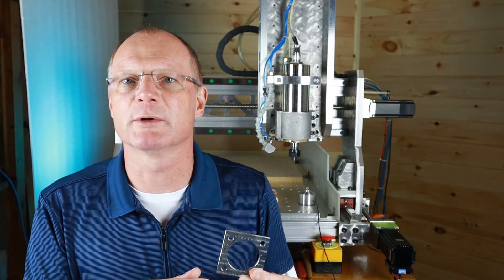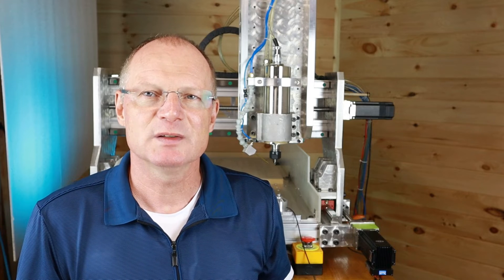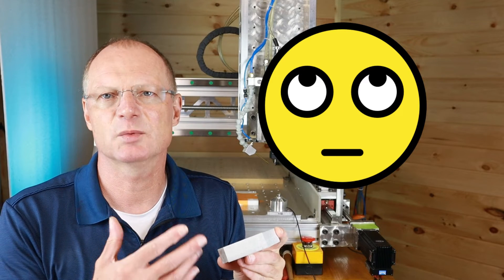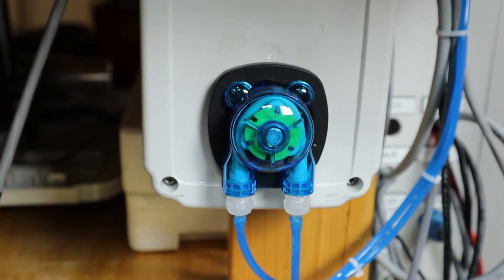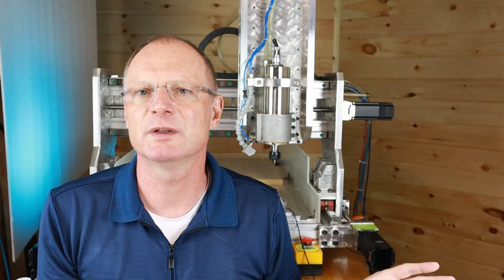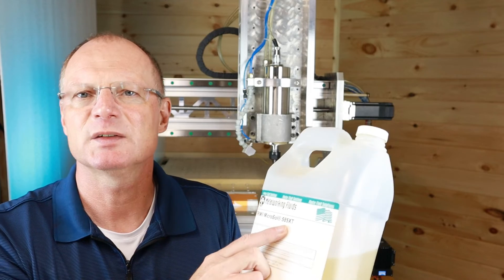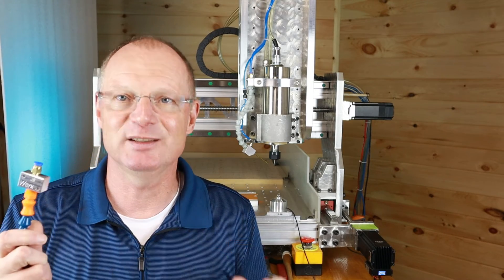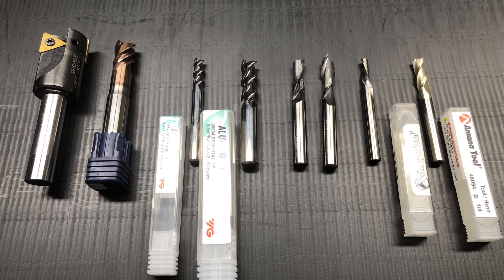Cutting aluminum with a CNC Router / CNC Router Beginner to Pro EP7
Machining aluminum is the goal for many DIY Makers.
In this video I will share my experience that will guide you to cut your first aluminum part successfully. Even if you have failed before or you think your machine is not rigid enough I think by applying these tips you will be successful.
Chip welding is one of the major obstacles when cutting aluminum, the correct bit, material and chip evacuation are critical.
Adding an air blast is the absolute minimum in my opinion but much better is to have some sort of automatic delivery system for a coolant.
12 inch Blade
Coolant that I currently use